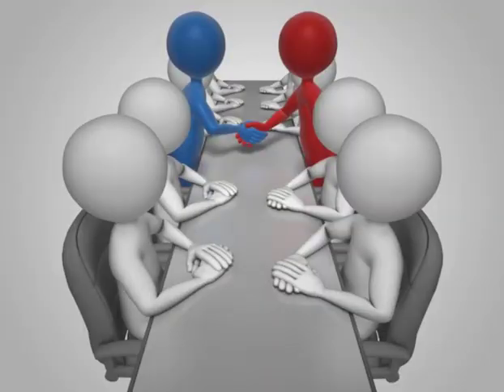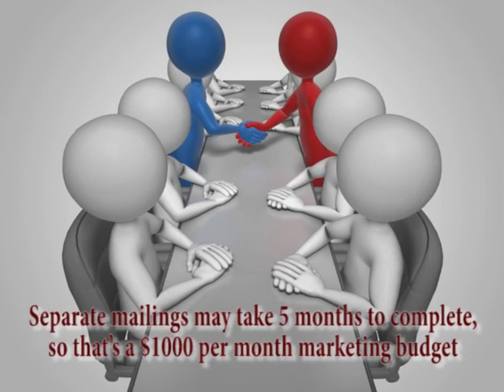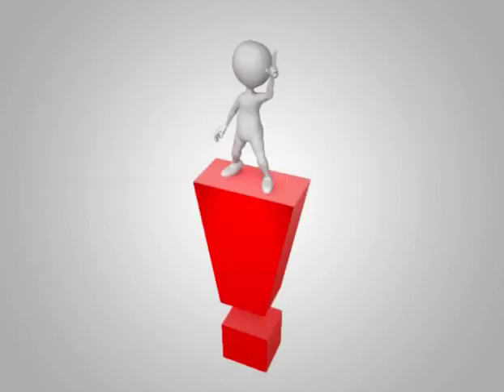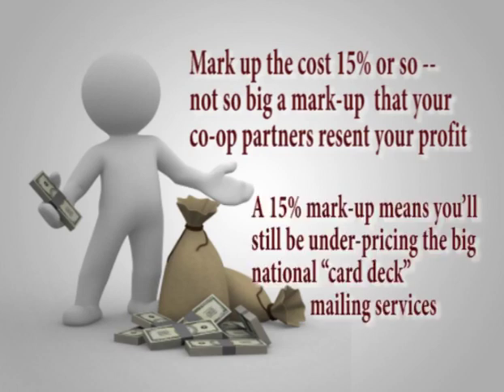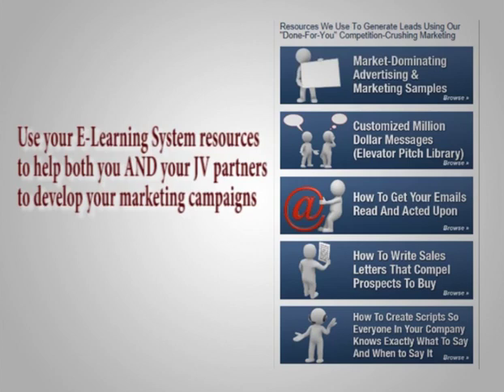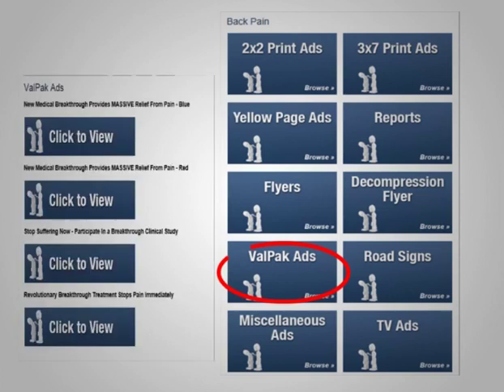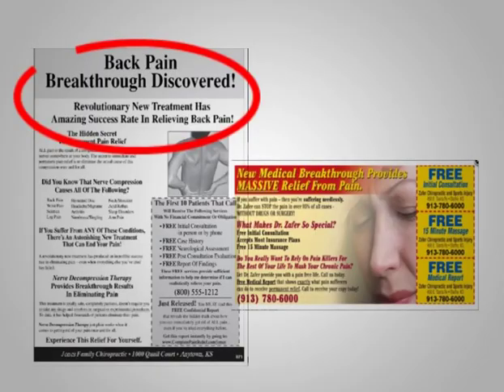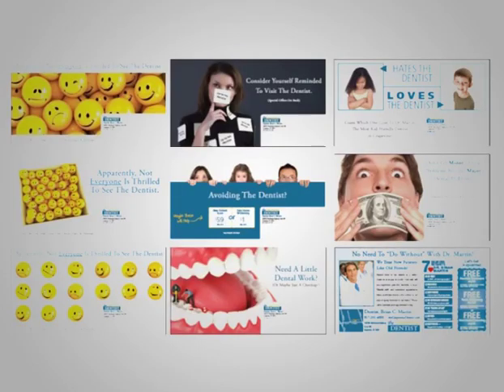How To Send Direct Mail to 50,000 Qualified Prospects for Free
If you have a limited budget for advertising, here is a strategy to help you send direct mail to 50,000 prospects for free. to triple your leads and double your profits.